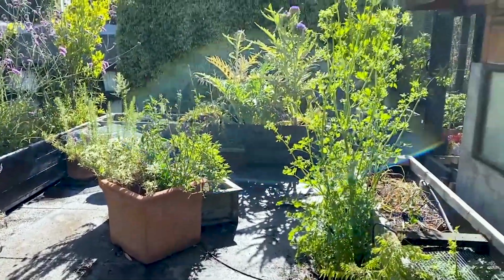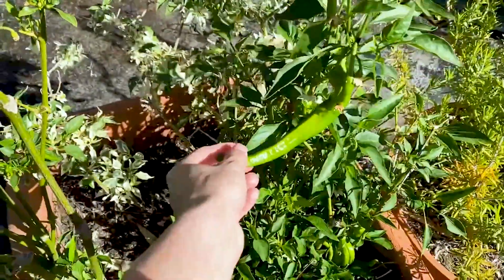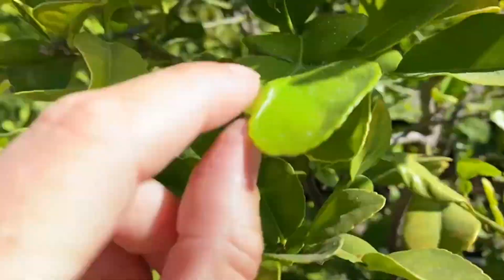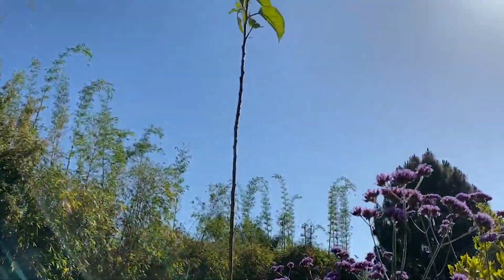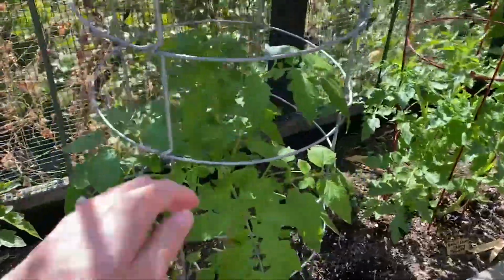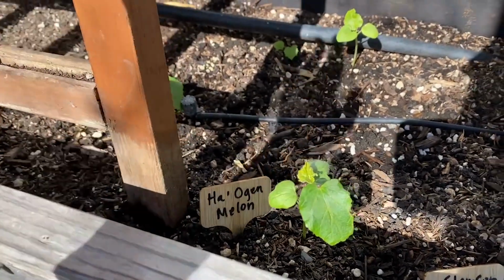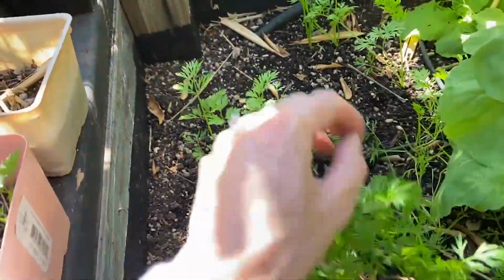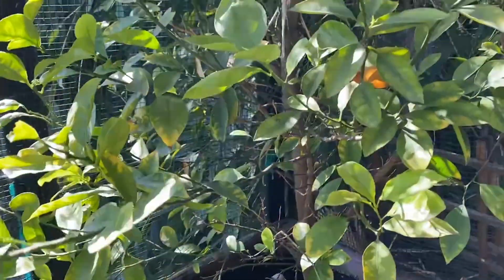One Month Garden Update — And BABY SHOWER Bonus Footage!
Hi Everybody!  Life is going at the speed of light these days.  In the past month, my seeds have sprouted and grown into juvenile plants... In one more month, I will have tomatoes and also A BABY!!!  Here I’ll show you an update on how much my seeds have grown in a month, and also a little bonus footage of my tropical vacation themed baby shower!